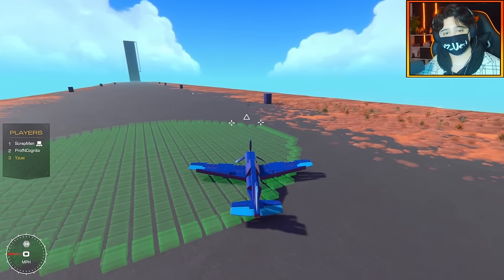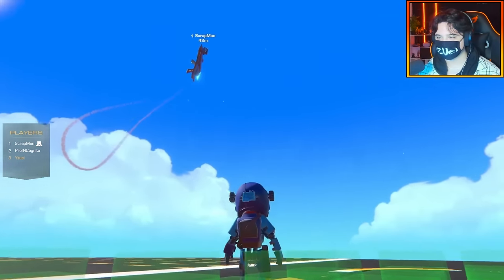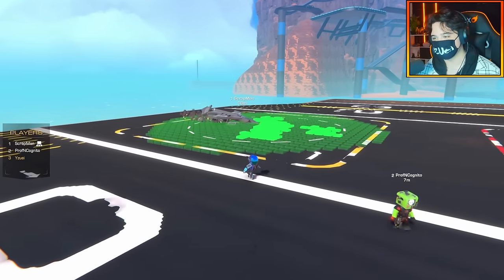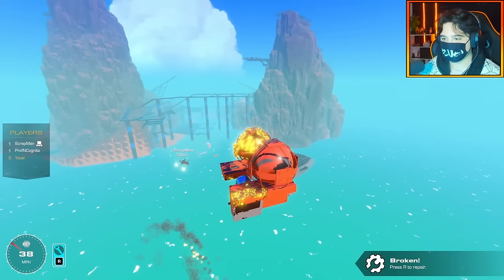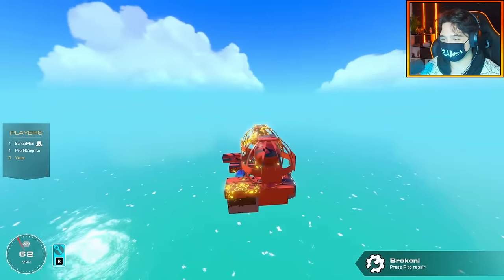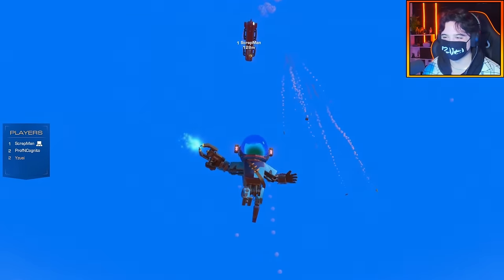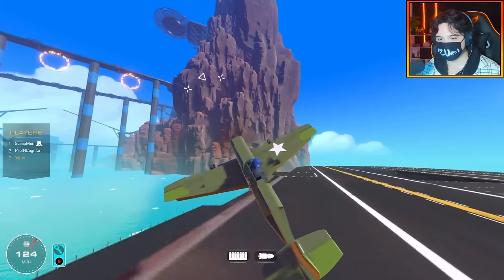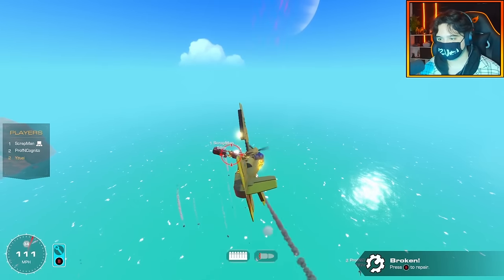2v1 Fighters VS OVERPOWERED BLIMP!?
OVERPOWERED BLIMP!